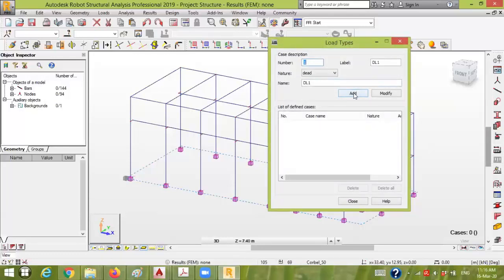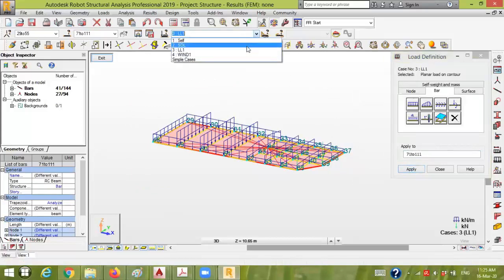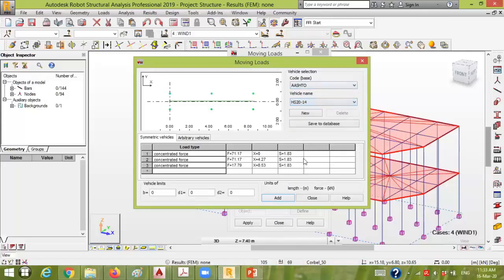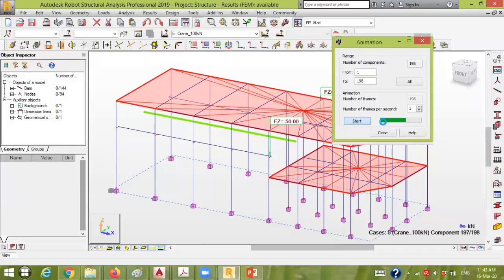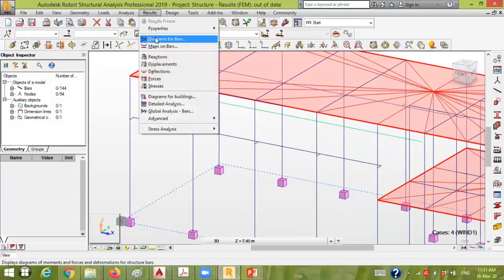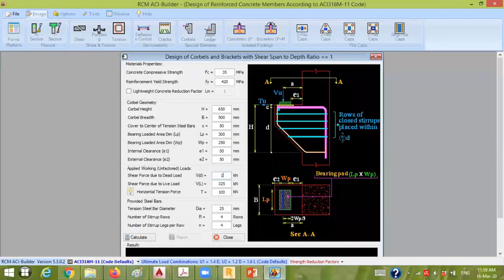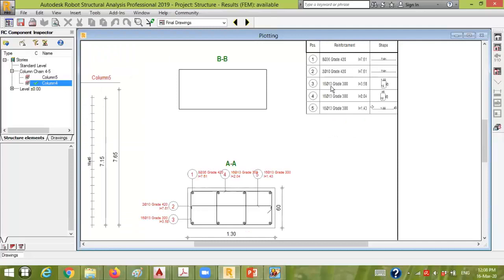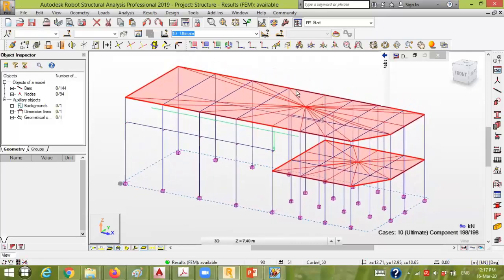Term Project for Reinforced Concrete Design (RC-III) course at BAU (PART-2)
This video includes an explanation of the term project as part of the requirements for the "Reinforced Concrete Design III" course at the Faculty of Civil Engineering at Beirut Arab University.